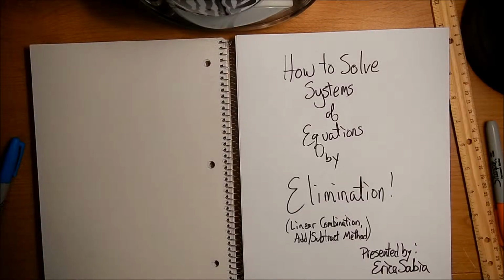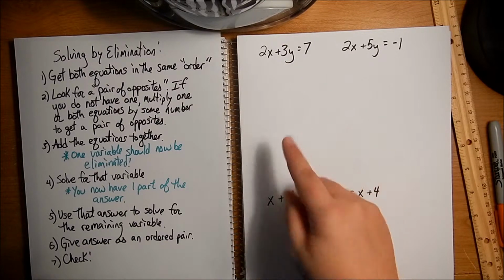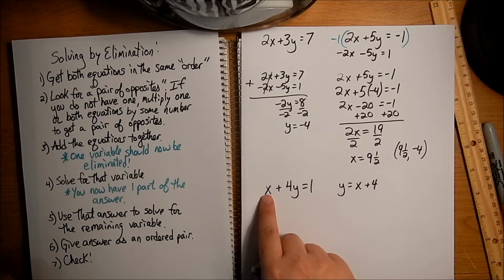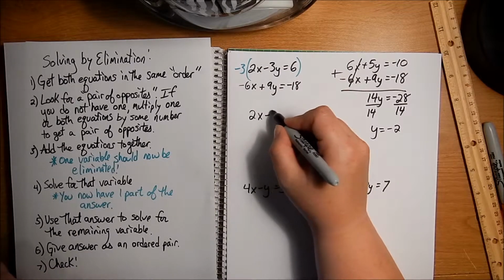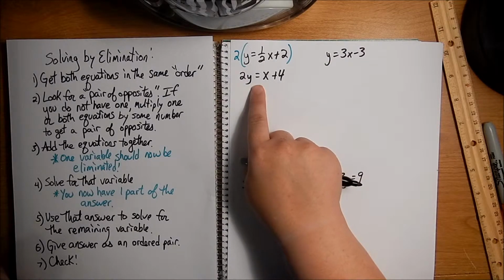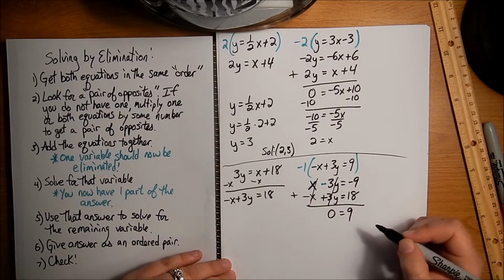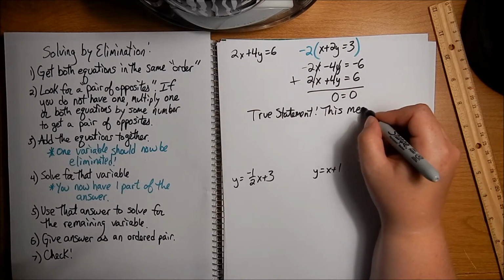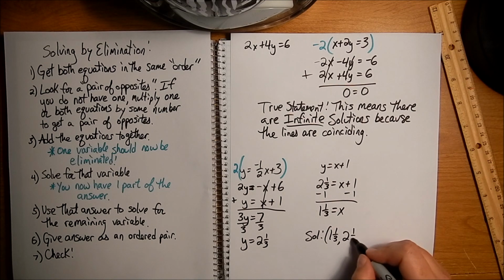Solving Systems of Equations by Elimination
This tutorial explains how to solve sytems of linear equations using the elimination, or linear combination method.